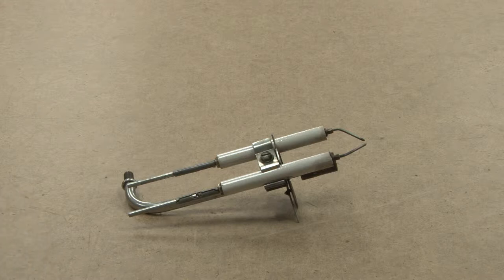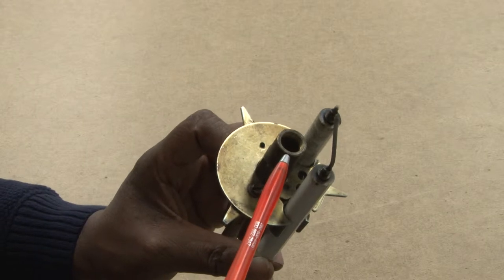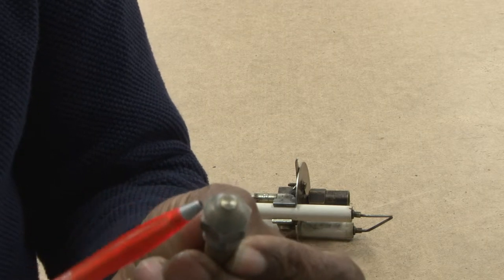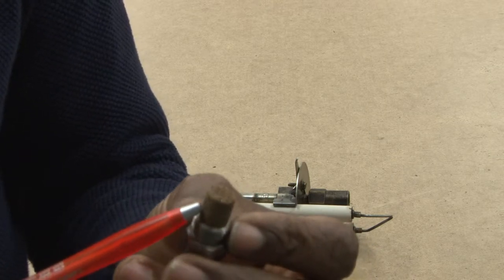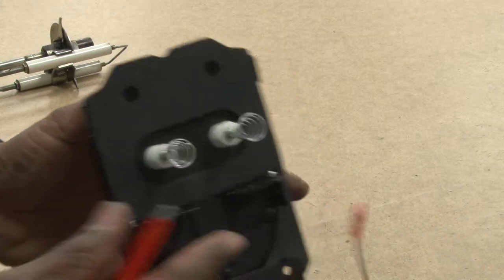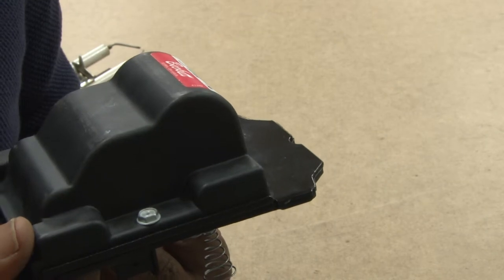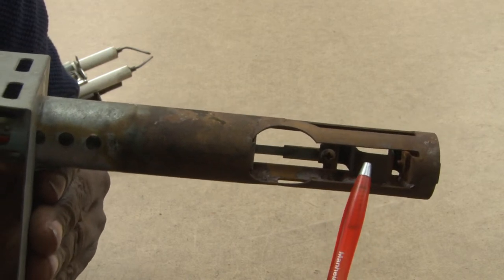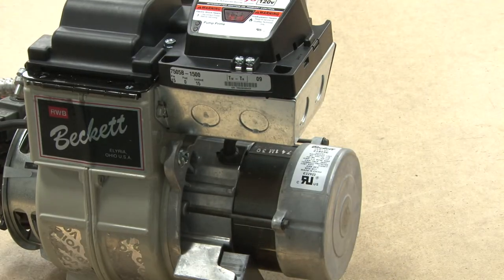Additional Oil Burner Components